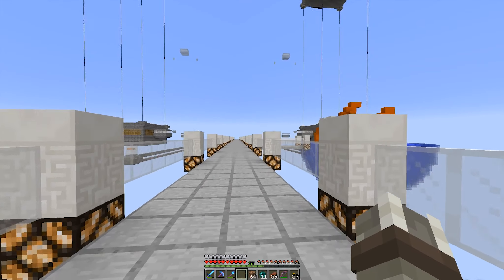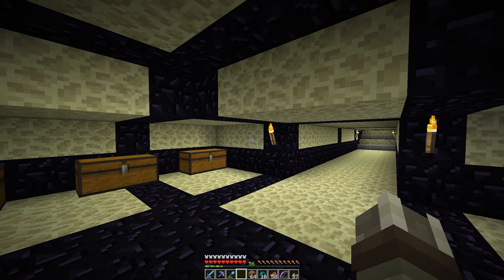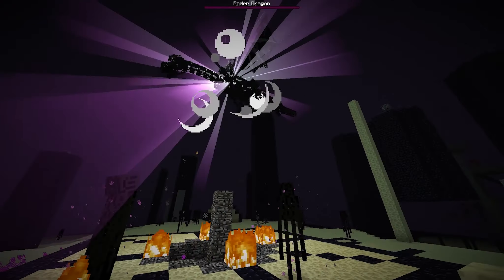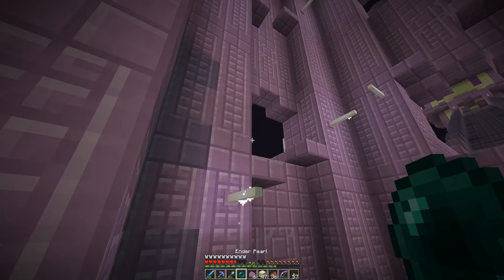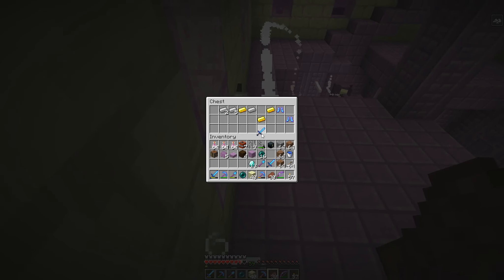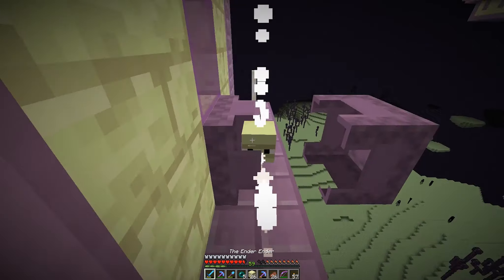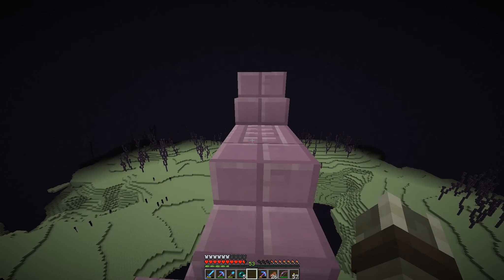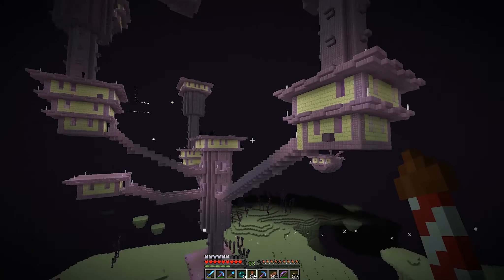Minecraft SMP - Ep 06 - Raiding the End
Today we make the push to get all the fancy "new" things in the game I was still missing, and that means we had to go on a proper End adventure!  Not wanting to cut corners I did the whole process from fighting the dragon to locating the first city on foot, and boy did it pay off in the end!  (See what I did there?)

This series is recorded on a private vanilla Minecraft server currently running version 1.11.2.  The server is not YouTube focused, but is also not currently accepting applications.

♫ Music ♫

Intro : DJ Quads - Good Vibes
Timelapse : DJ Quads - I Will Wait
Timelapse: DJ Quads - For A While